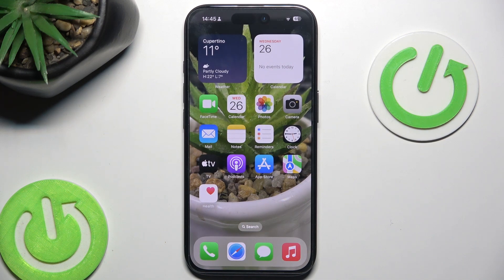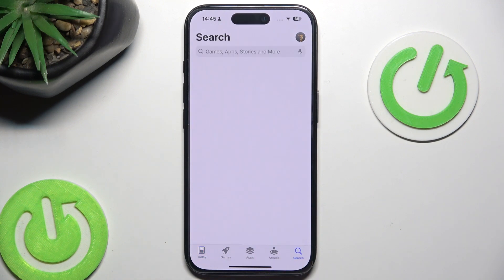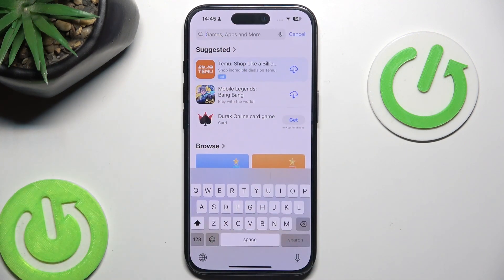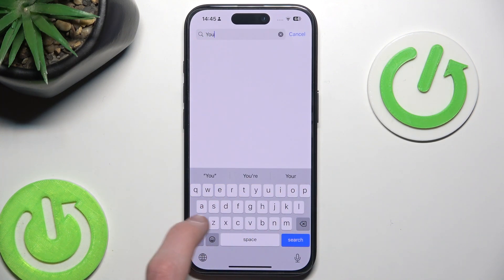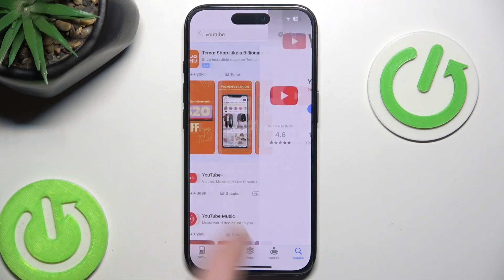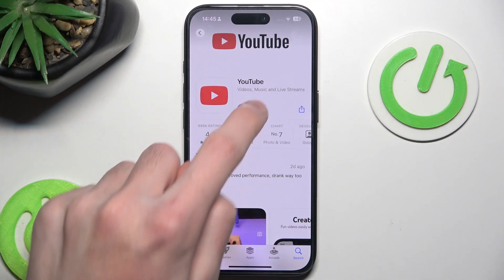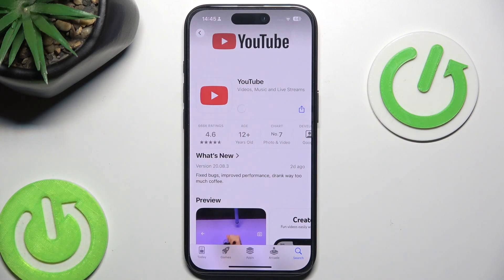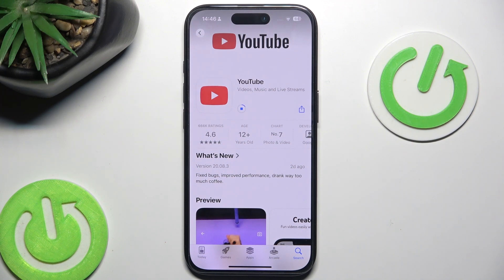How to Install YouTube on iPhone 16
Installing YouTube on your iPhone 16 is a quick and easy process. In this video, we show you how to download and install the YouTube app from the App Store so you can start watching videos and exploring content right away.

How to download YouTube on iPhone 16?
How to get the YouTube app on iPhone 16?